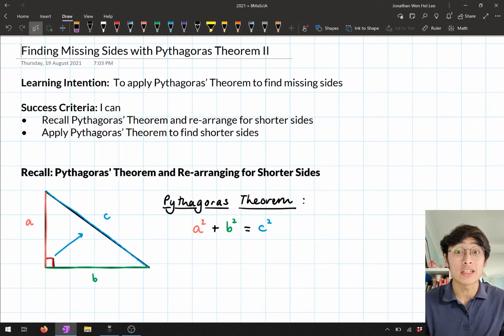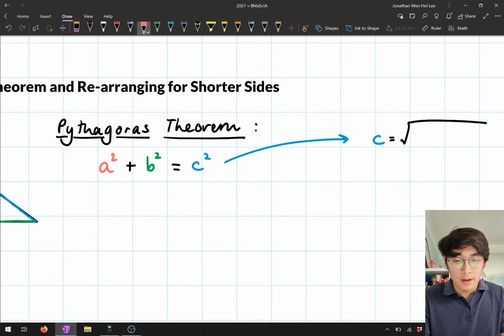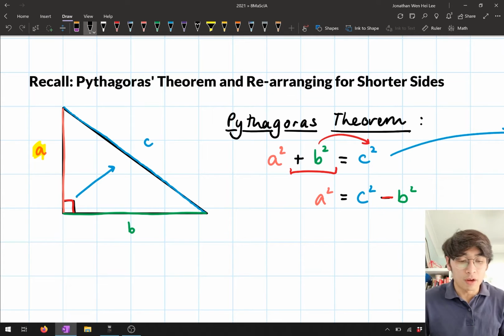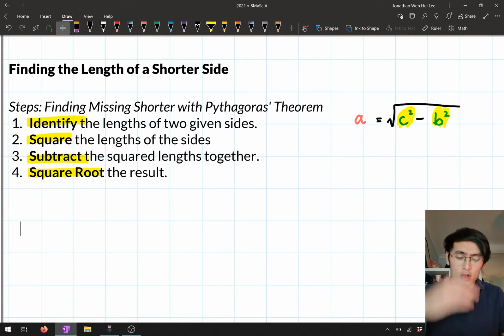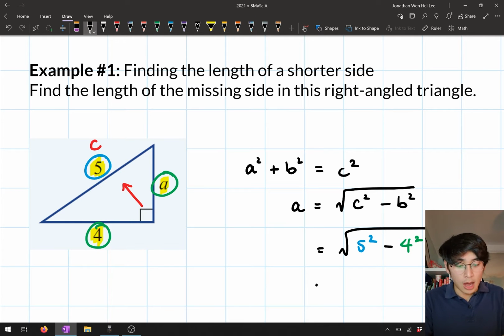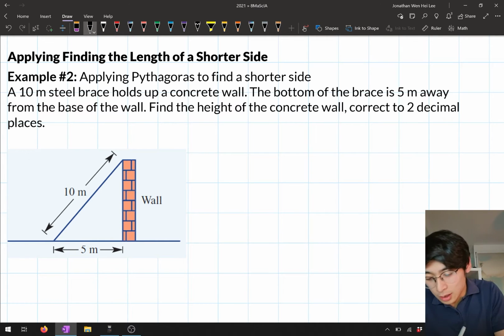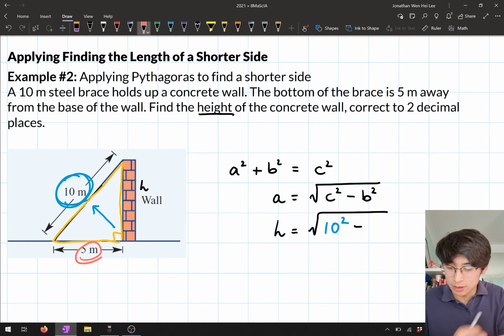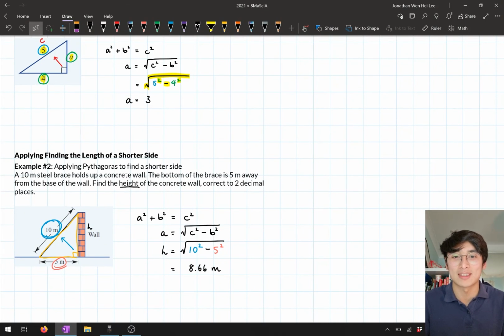Year 8 MaSciA - Measurement - Finding Missing Sides with Pythagoras' Theorem II - Shorter Sides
This video goes through applying Pythagoras' Theorem to find the length of a shorter side in a Right-Angled Triangle.